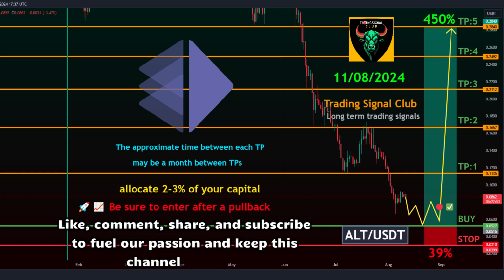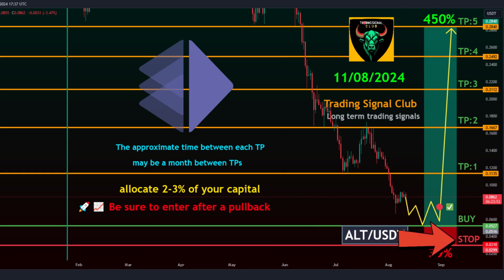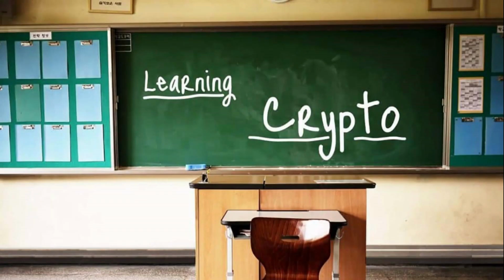Cryptocurrency Price News AltLayer Technical Analysis - AltLayer (Alt) Price Prediction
AltLayer (Alt) Technical Analysis - Price Prediction  "AI Voice"

 ⚙️ Technical Analysis of the Alt/USDT Pair:

🔍 Alt-USDT Overview

 ⏰ Target Timeframe: About a month between TPs

Take-Profit Targets:

 🎯 Target 1: 0.1135
 🎯 Target 2: 0.1667
 🎯 Target 3: 0.2112
 🎯 Target 4: 0.2492
 🎯 Target 5: 0.2840